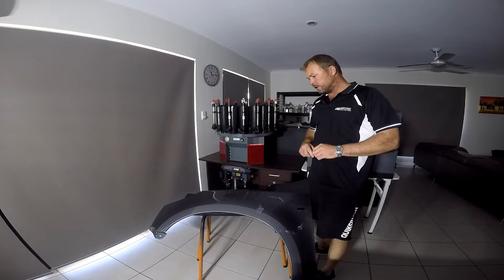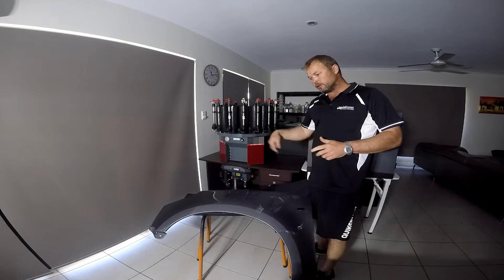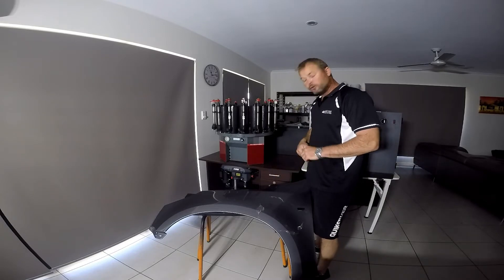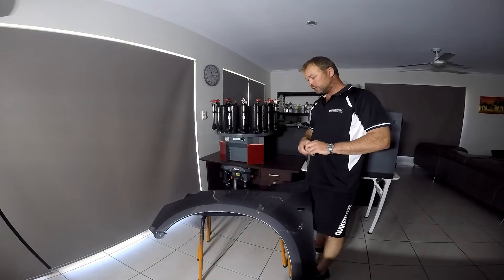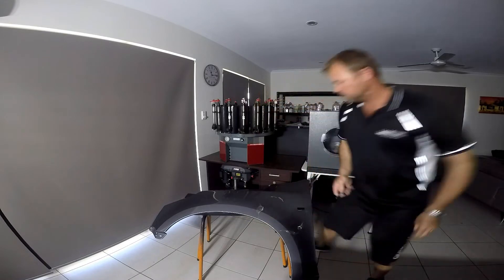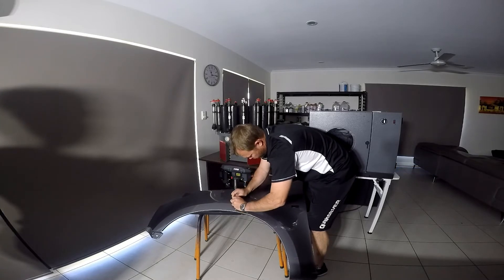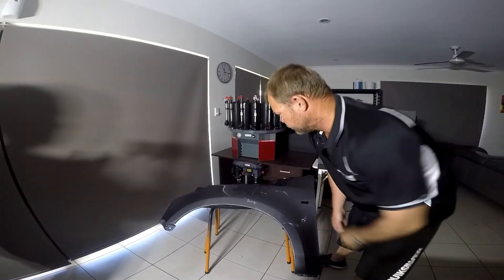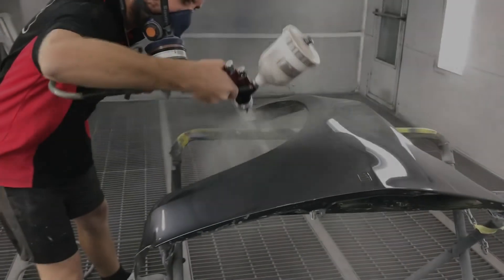Liquid Armour H2O protective coating key test....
In this video we are doing a durability test by keying the area where Liquid Armour H2O been sprayed.